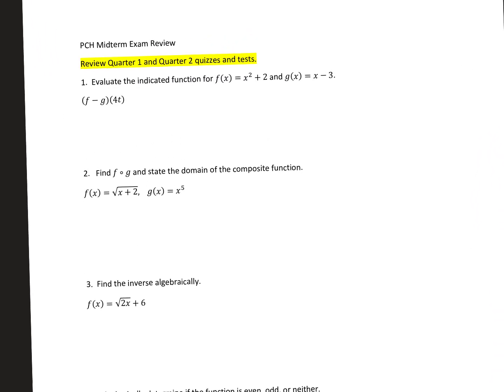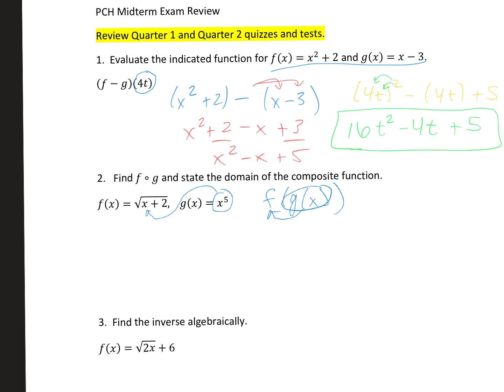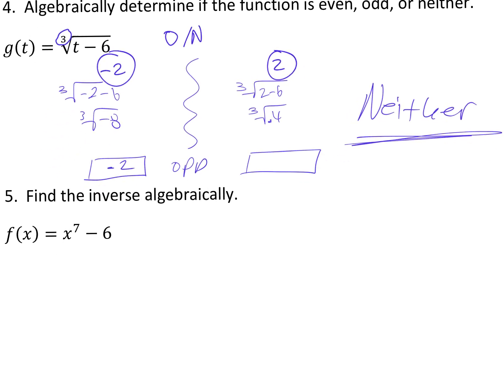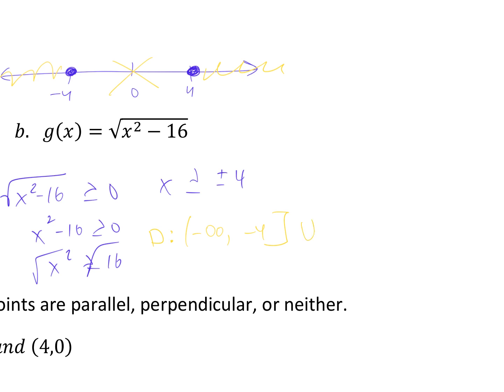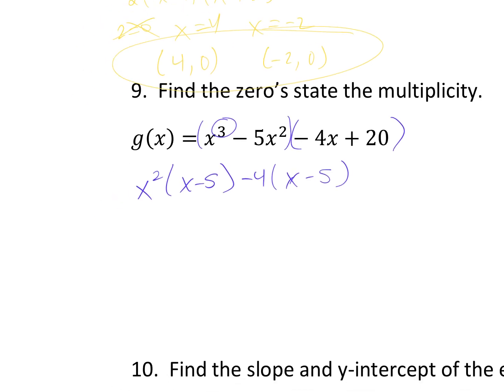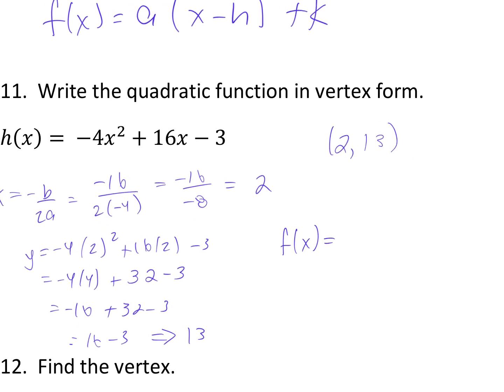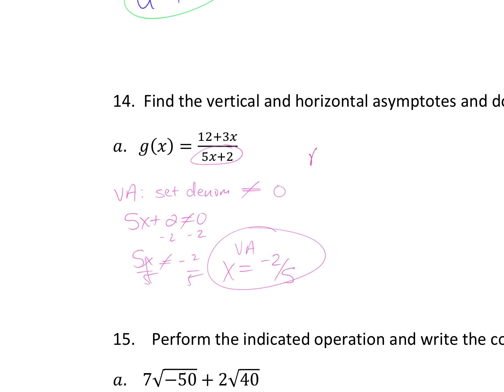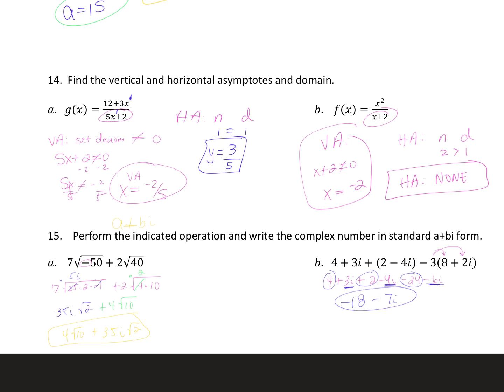12.13 PCH Midterm Exam Review PART 1